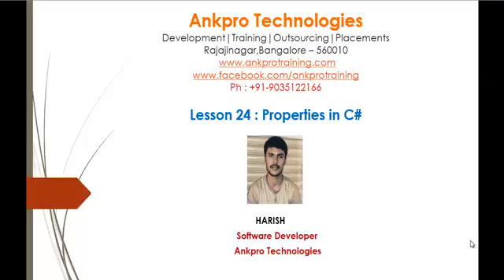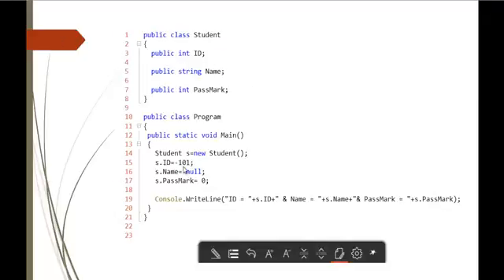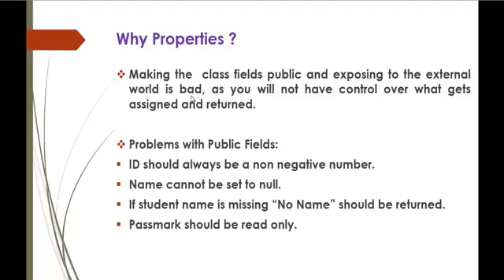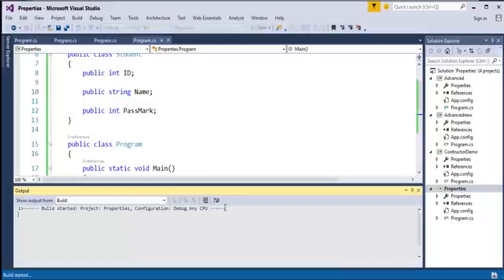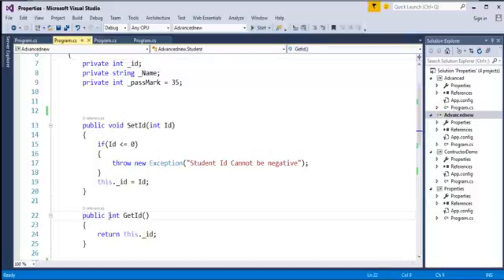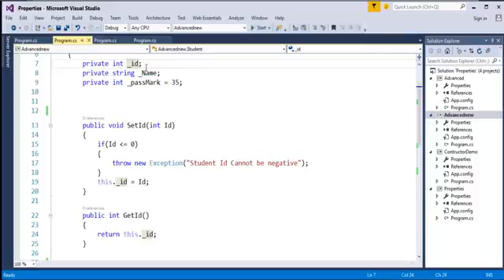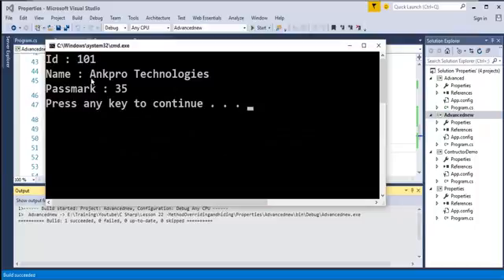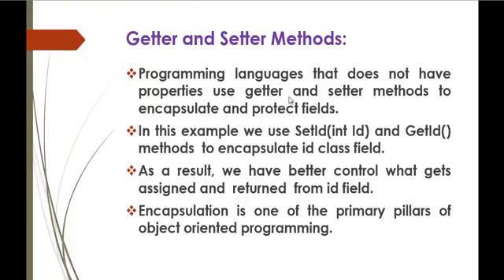C# Beginner to advanced - Lesson 24 - Properties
Properties are used  to encapsulate and protect fields in C#.
get and set accessors are used to implement properties.
Property with both get and set accessor is a Read/Write property.
Property with only get accessor is a  Read only property.
Property with only set  accessor is a  Write only property.

  Read/Write Properties.
  Read Only Properties.
  Write Only Properties.
  Auto implemented Properties.
  Properties in C#.

Auto Implemented Properties:
If property accessors, does not contain additional logic, then we can make use of auto-implemented properties
Auto-implemented properties were introduced in C#3.0.
Auto-implemented properties reduce the amount of code that we have to write.
When we use auto-implemented properties, the compiler creates a private, anonymous field that can only be accessed  through the properties get and set accessors

ankpro
ankpro training
Asp.net MVC
C#
C sharp
Bangalore
Rajajinagar
Selenium
Coded UI
Mobile automation testing
Mobile testing
JQuery
JavaScript
.Net
Components of the .Net framework
Hello World
Literal